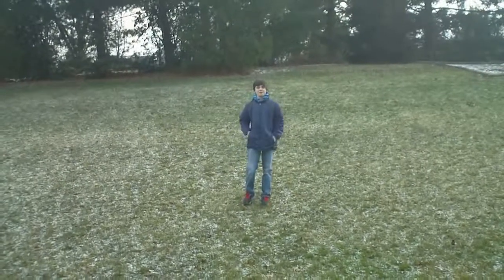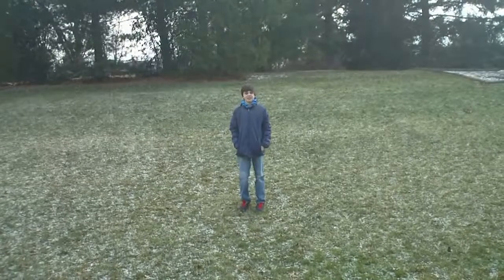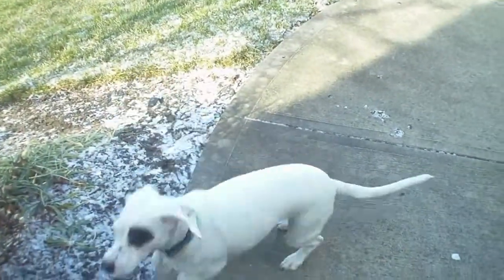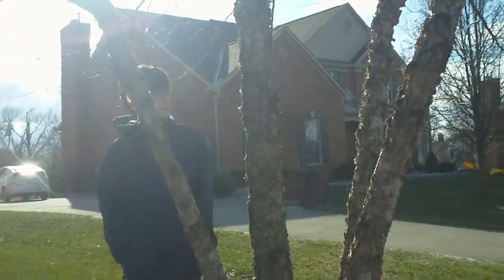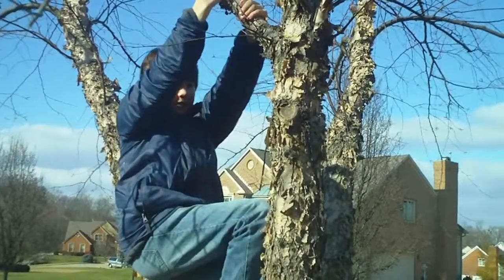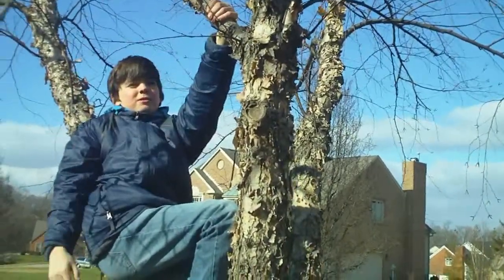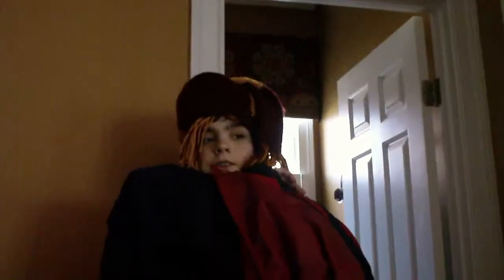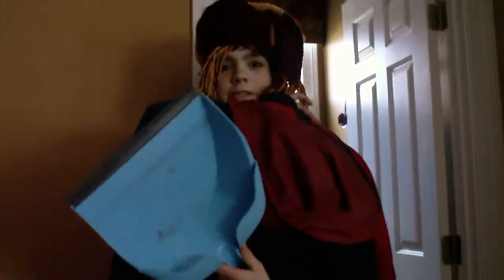How To Survive a Zombie Apocalypse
Evan Highland teaches you how to survive in a world full of zombies.